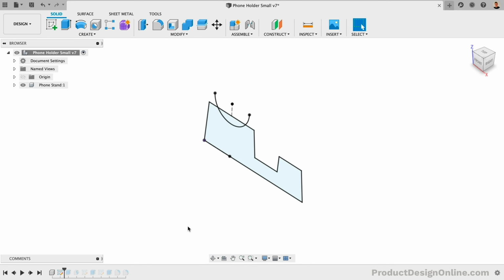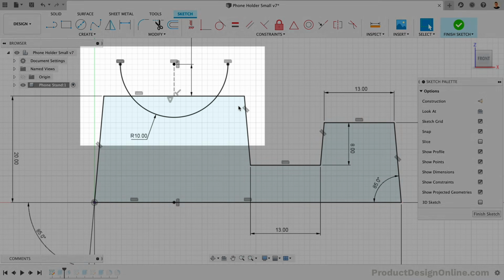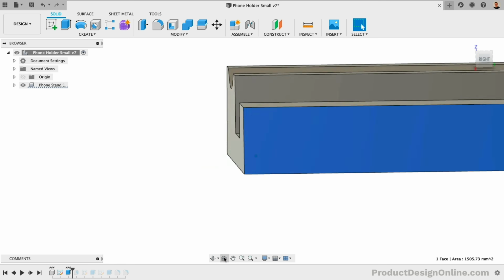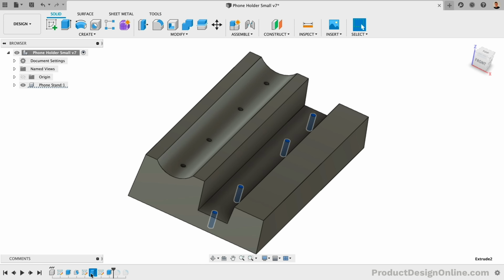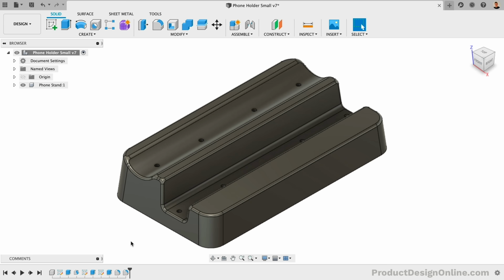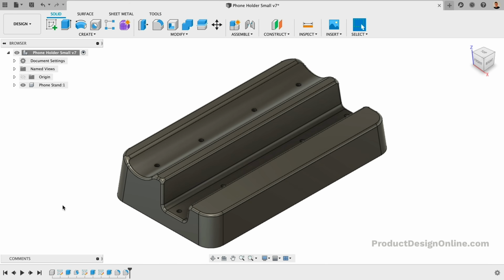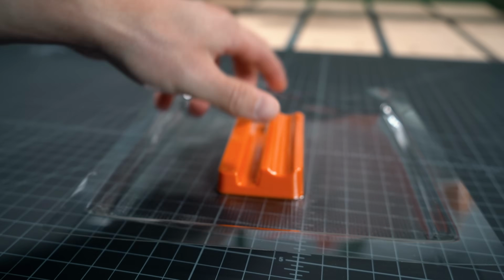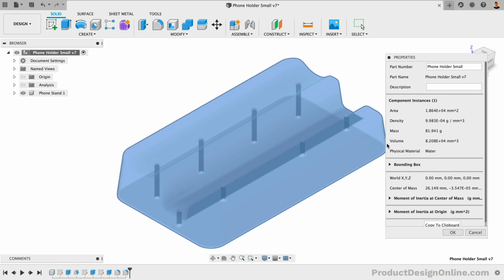Fusion 360 Tutorial – Making a Resin Phone Holder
Is a vacuum former the perfect companion to a 3D Printer?
I designed a phone holder in Fusion 360, 3D printed it, vacuum-formed a mold, and poured it in resin... but there were A LOT of issues that I ran into.

Resin (low odor) ➞
PETG Sheets ➞
Mold Release (Vasoline) ➞

TIMESTAMPS
0:00 - Fusion 360 tutorial, making a phone holder
1:00 - Sketching the side profile
1:50 - Design considerations and constraints
4:30 - Using the Draft feature
6:50 - About Thangs.com and how to win a 3D printer
8:10 - Checking the appearance and draft analysis
9:24 - Did the vacuum form actually work?
10:12 - Pouring the final mold with resin

TUTORIAL RESOURCES
1.  Learn Fusion 360 faster ➞
2.  View my checklists for Fusion 360 beginners ➞
3.